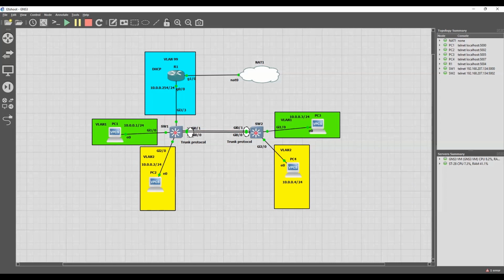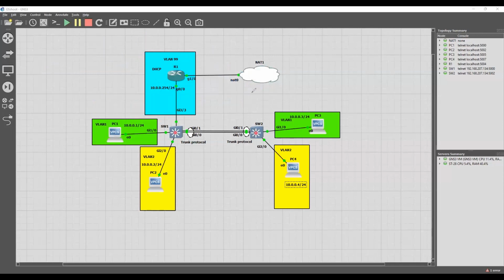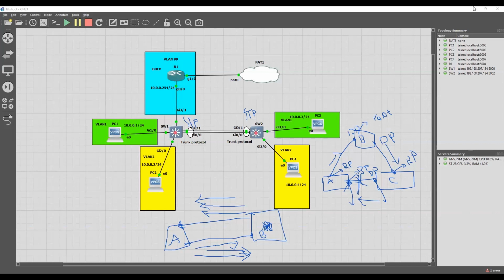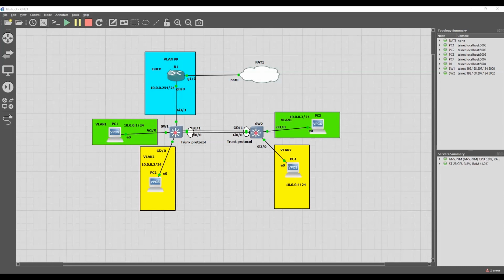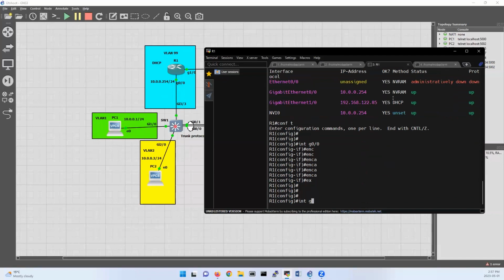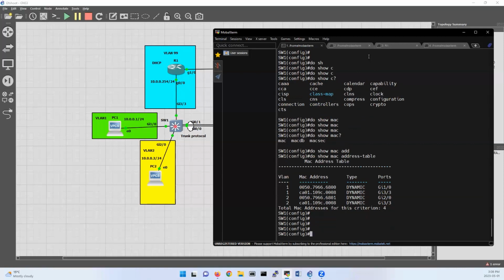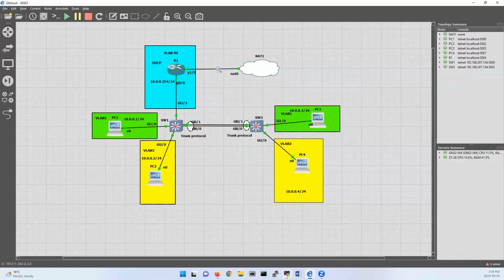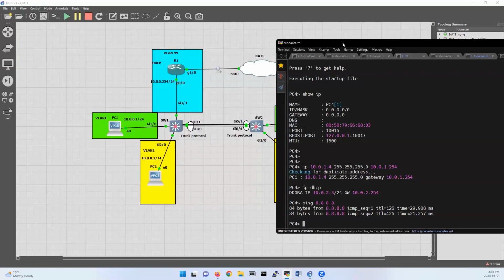Layer 2 concepts and troubleshooting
Michael Dibaee highlights the significance of layer 2 concepts and troubleshooting as valuable assets for interviews.